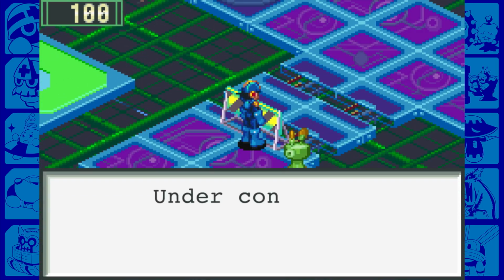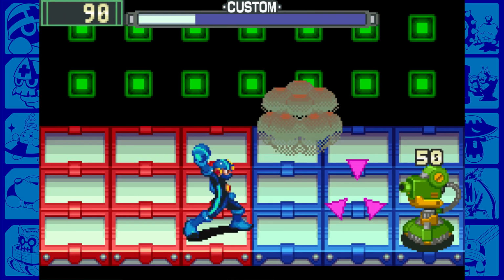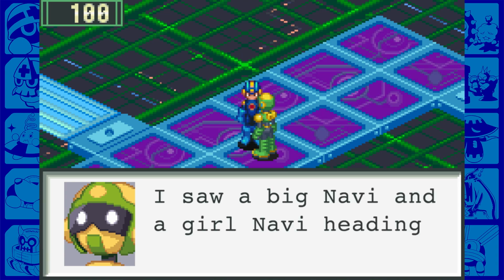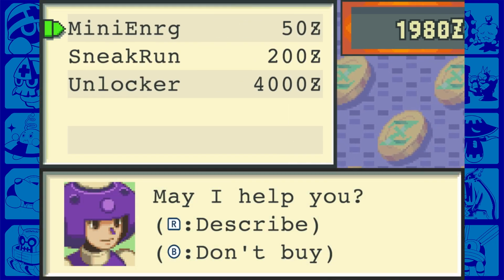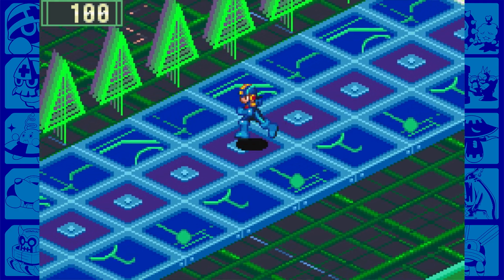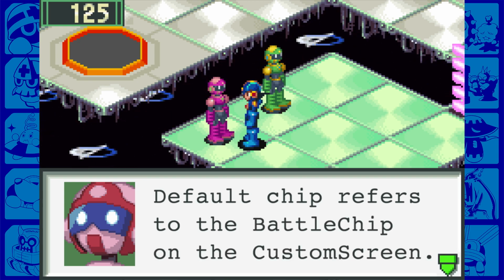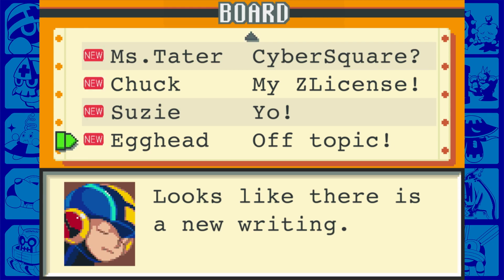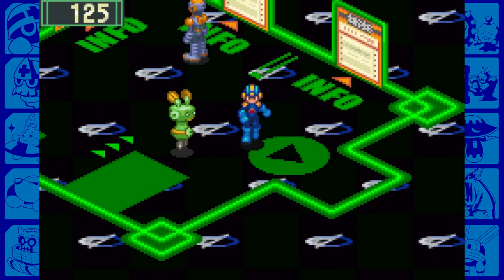Mega Man Battle Network 2 [02] ZLicense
Today on Mega Man Battle Network 2, we check out the Square and earn a ZLicense!

0:00 - Den Area 1
6:37 - Den Area 2
9:38 - The Square
14:50 - ZLicense Exam - Hero Data
15:31 - ZLicense Exam - Hope Data
18:32 - ZLicense Exam - Conclusion
20:08 - Regular Chips
23:28 - The Board